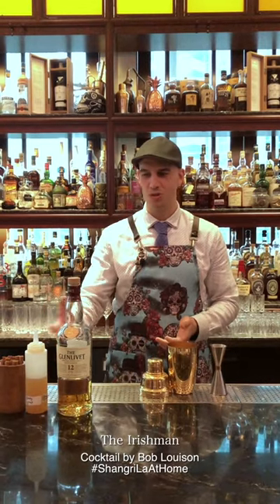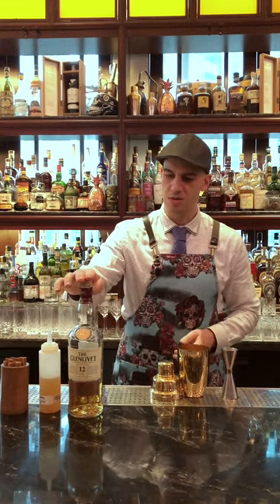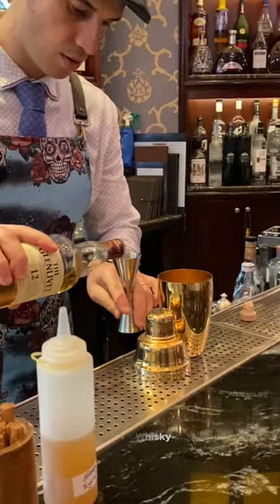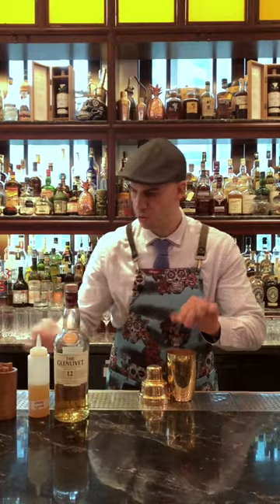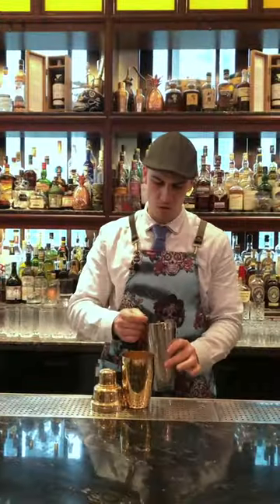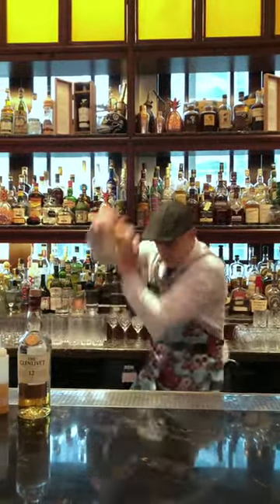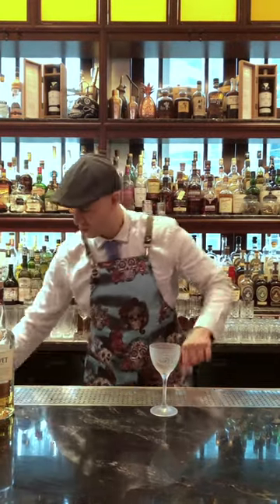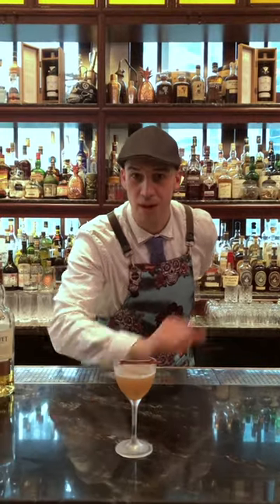The Irishman Cocktail by Bob Louison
Lobster Bar's Bob Louison has the perfect cocktail accompaniment whilst you watch The Irishman on Netflix. Watch how he makes this simple whisky-based cocktail!